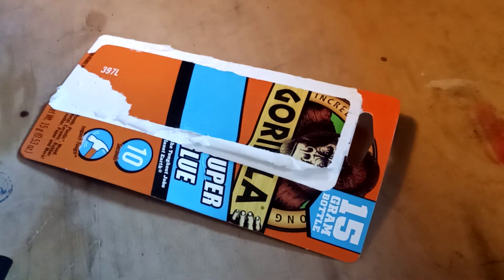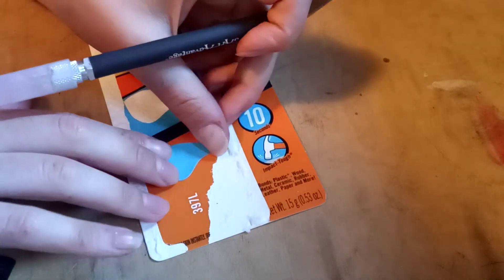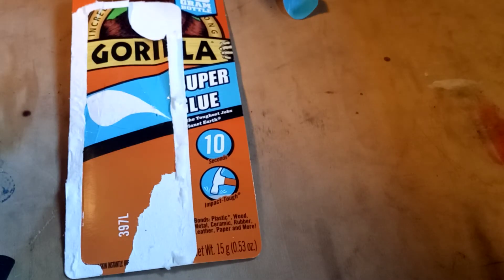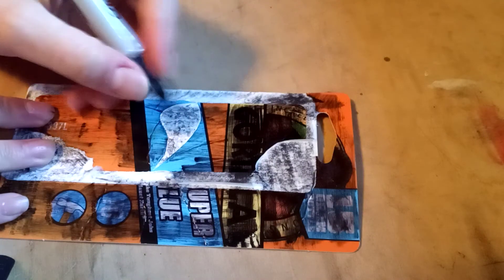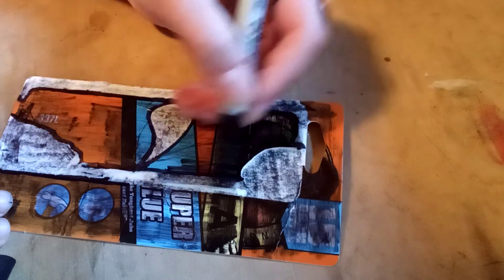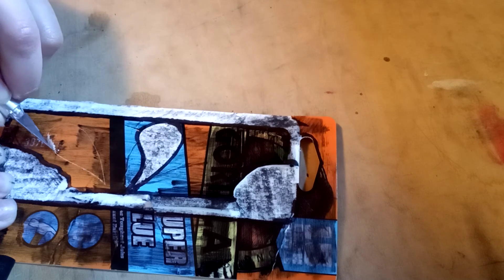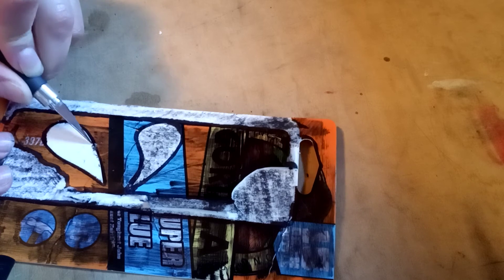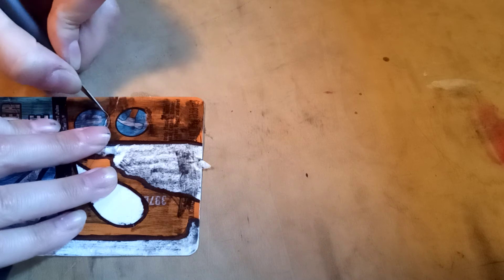gorilla super glue packaging recycled art reading ASMR alchemy